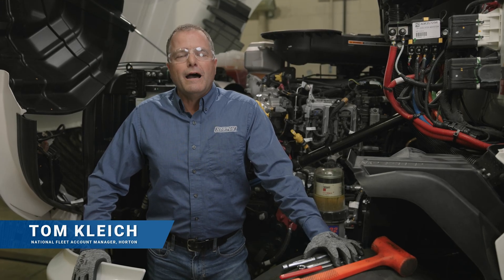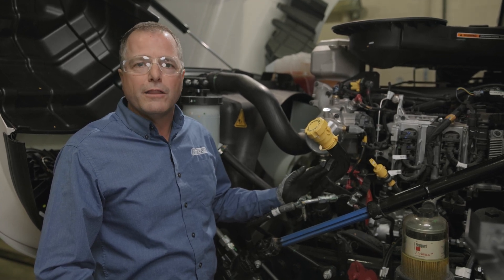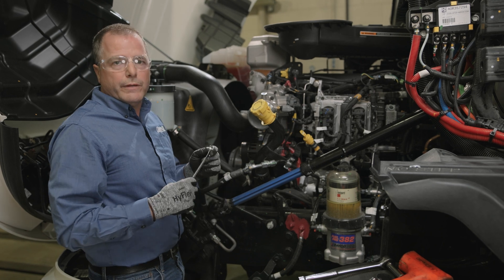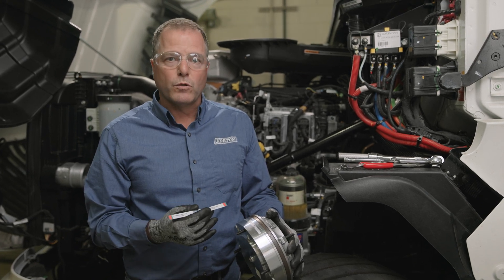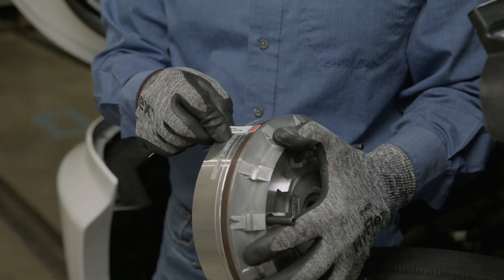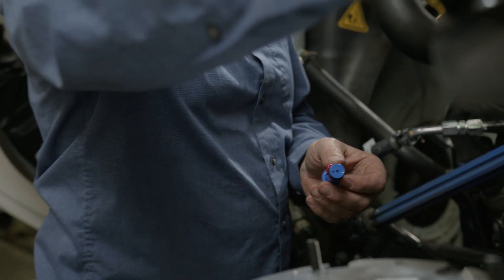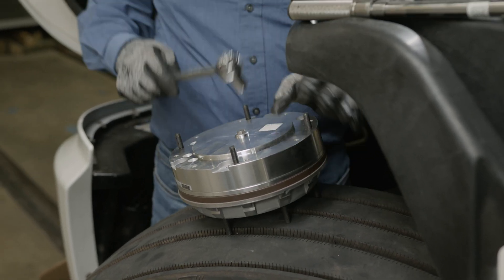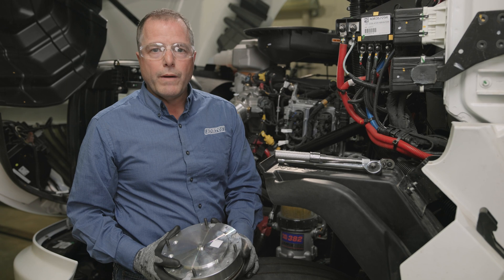TECH TIP | How To Repair an Air Leak on a DMA Modular Fan Drive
Learn how air cartridge leaks can be catastrophic to your heavy-duty vehicle and how to properly diagnose, prevent and fix the issue. In this comprehensive video Horton expert, Tom Kleich will take you step-by-step on how to:
 - Check proper for air leaks
 - Safely and easily replace the air cartridge on the vehicle

 - Fan Mounting Friction Disk Remove Tool
 - Fan Drive Liner Gauge
 - Air Cartridge Repair Kit